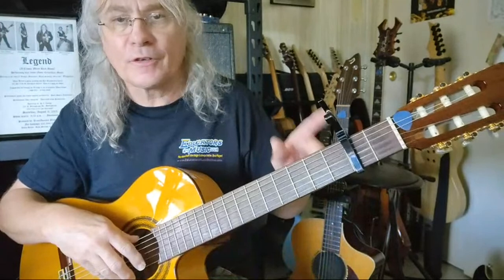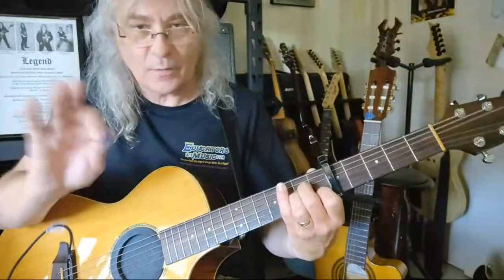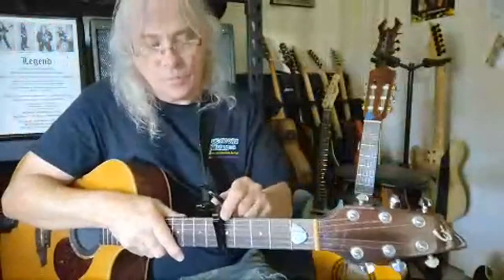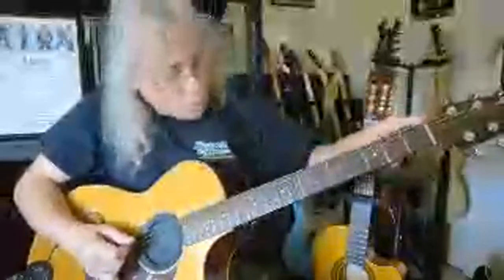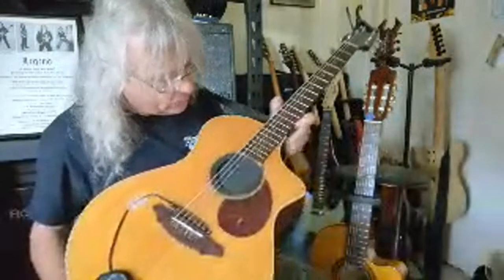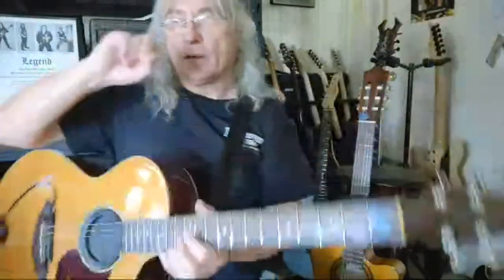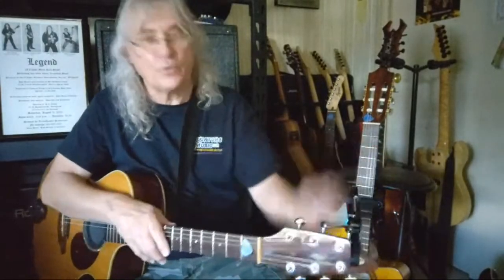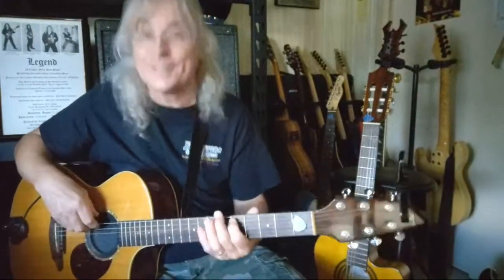Using A Capo! 2/5/23